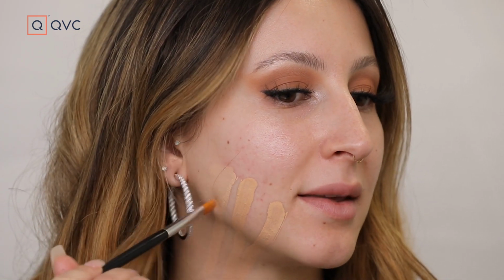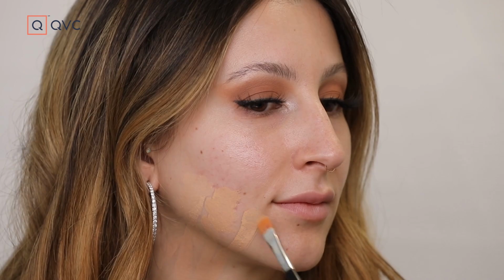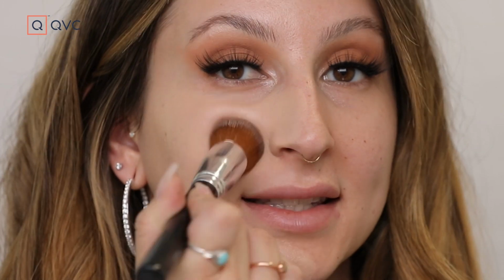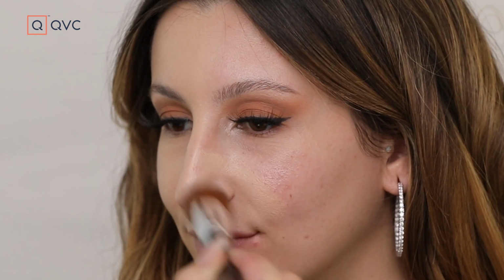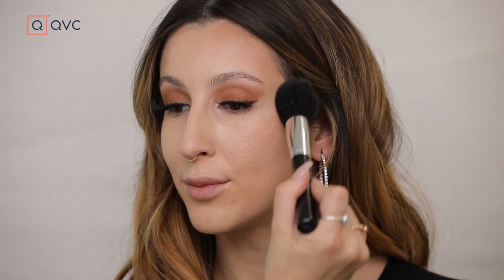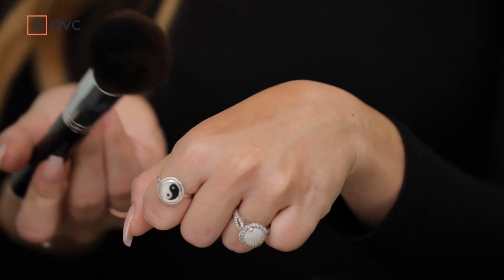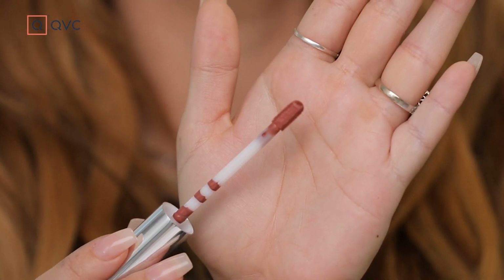Anastasia Beverly Hills Spring Makeup Must-Haves | PRETTY EDUCATED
| Your spring makeup must-haves arrived! Anastasia Beverly Hills Pro Artist Taylor Hook is back to show us the spring product must-haves for your makeup collection. From luminous foundation to powder bronzer to liquid lipstick, these Anastasia Beverly Hills products will complete your spring makeup routine. Embrace the spring season with new essential makeup products!

About Pretty Educated: Looking to learn how to perfect the latest makeup trend? Wondering how to use that must-have item? There are so many beauty questions that need to be answered, and who better to provide those answers than our brand experts themselves! Pretty Educated is a digital series where our beauty brands teach YOU how to look and feel your most beautiful.

About Beauty iQ: Beauty iQ is a journey and a destination, a place where devoted beauty fans can explore, have fun, see what’s new, and get some expert help. It’s also where you’ll find some of today’s most forward-thinking and respected names in one place, like IT Cosmetics®, tarte, Josie Maran, philosophy, Mally Beauty, WEN by Chaz Dean, bareMinerals®, Laura Geller, NEST Fragrances, Becca, Givenchy, Dr. Perricone MD, Doll 10, TATCHA, and others.